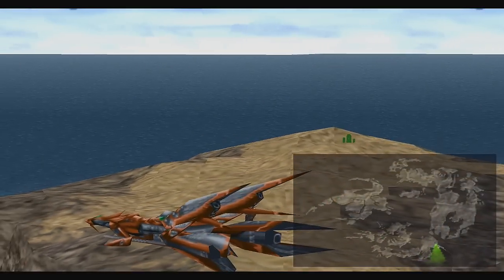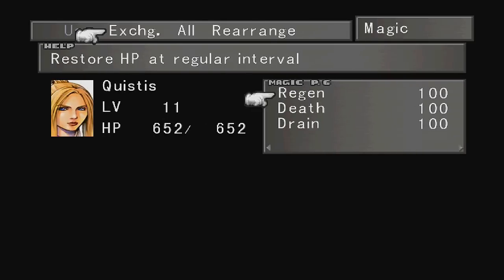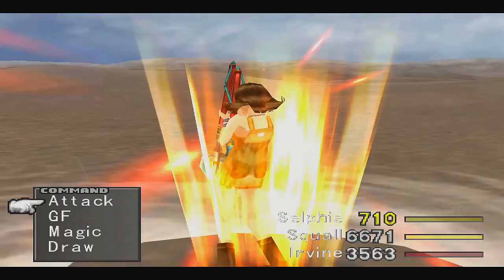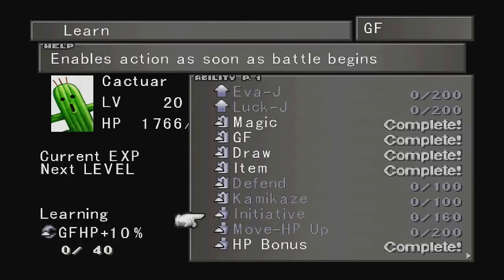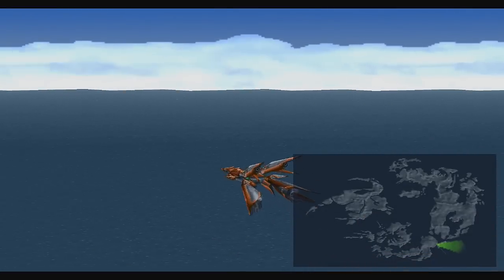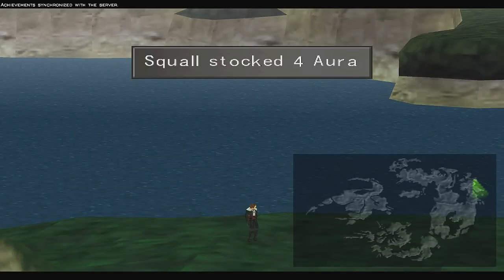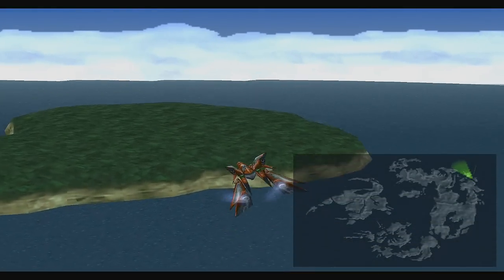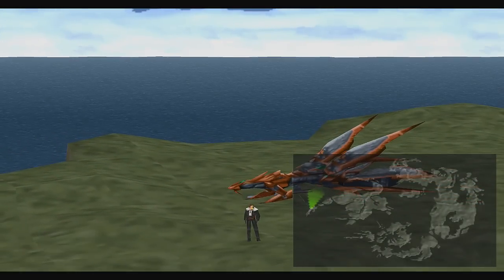Final Fantasy VIII Walkthrough Part 52 - Jumbo Cactuar Boss Battle HD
Final Fantasy VIII Walkthrough Part 52 - Jumbo Cactuar Boss Battle HD ジャボテンダー

This is a let's play walkthrough with commentary for the Steam edition of Final Fantasy VIII in HD for the PC.

Final Fantasy VIII (ファイナルファンタジーVIII Fainaru Fantajī Eito?) is a role-playing video game released for the PlayStation in 1999 and Windows-based personal computers in 2000. It was developed and published by Square (now Square Enix) as the Final Fantasy series' eighth title, removing magic point-based spell-casting and the first title to consistently use realistically proportioned characters. The game became available on PlayStation Network as a PSone Classics title in 2009.

The game follows the story of a group of mercenaries, who are part of an organization named "SeeD". Their main goal in the game is to stop a sorceress from the future (named Ultimecia) from compressing time.

The development of Final Fantasy VIII began in 1997, during the English localization process of Final Fantasy VII. The music was scored by Nobuo Uematsu, series regular, and in a series first, the theme music is a vocal piece, "Eyes on Me", performed by Faye Wong. The game was positively received by critics and was a commercial success. It was voted the 22nd-best game of all time by readers of the Japanese magazine Famitsu. 13 weeks after its release, Final Fantasy VIII had earned more than US$50 million in sales, making it the fastest-selling Final Fantasy title of all time until Final Fantasy XIII, a multi-platform release. The game has shipped 8.15 million copies worldwide as of March 31, 2003.